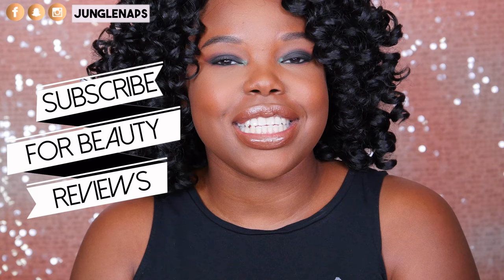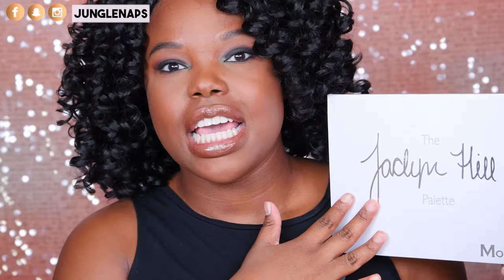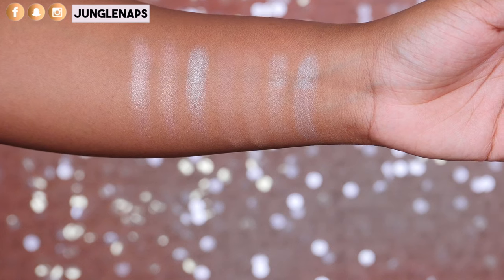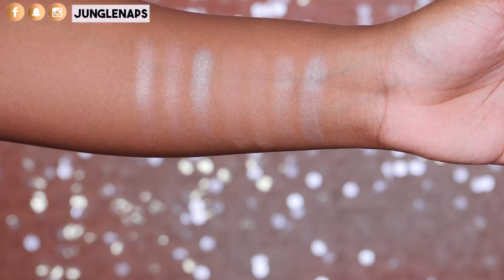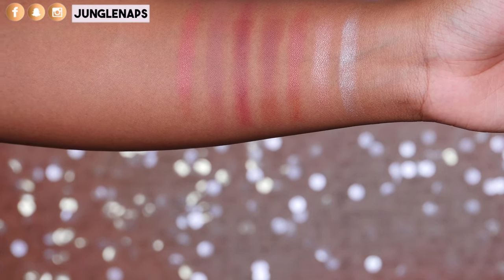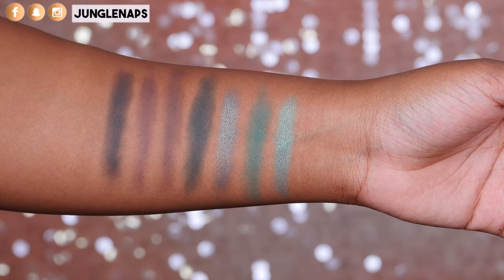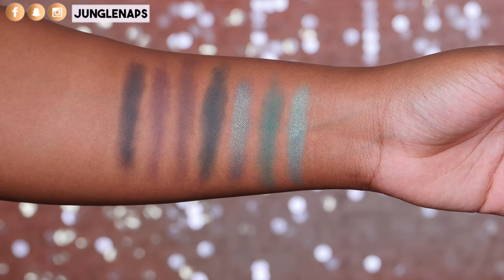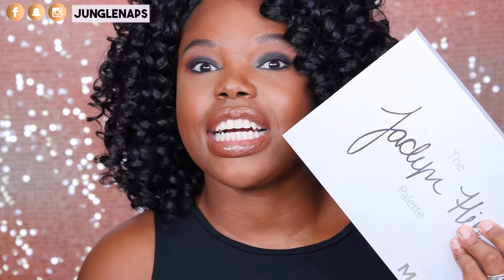NEW Jaclyn Hill Morphe Eyeshadow Palette on Dark Skin | Worth It?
Jaclyn Hill Morphe Eyeshadow Palette | Worth It? In this video, you’ll see swatches and application of the eyeshadows. Do you think this is POC friendly?

Absolutely no personal information will be kept, other than to only notify the winner. Winner has 48 hours to claim the prize, or I will redraw a new winner.

WRITE TO ME HERE
Jensine Finn
34 Blair Park Rd